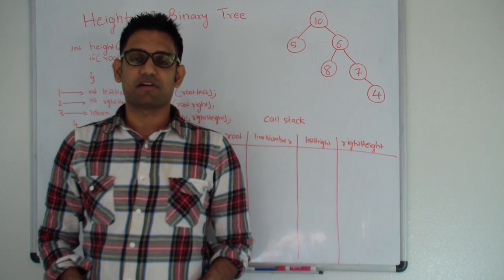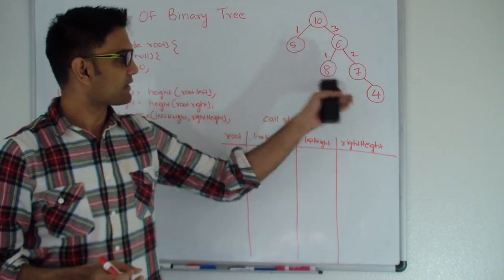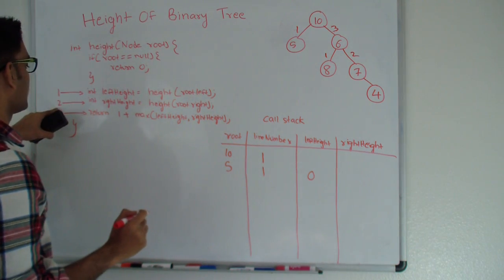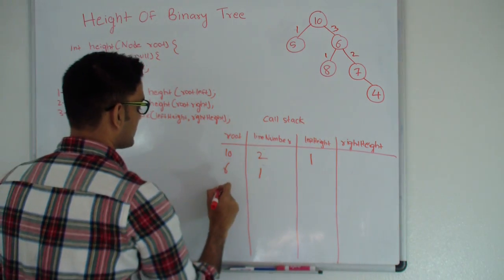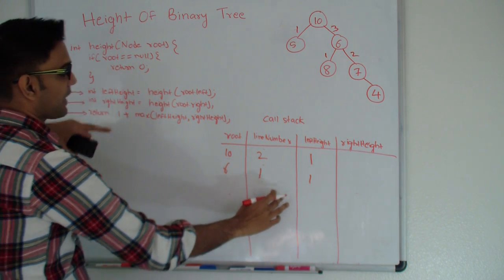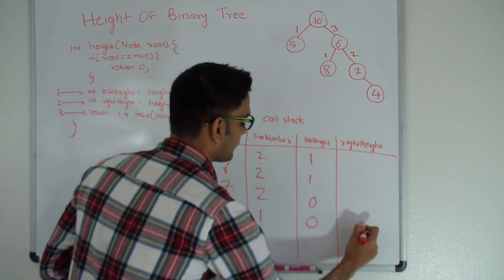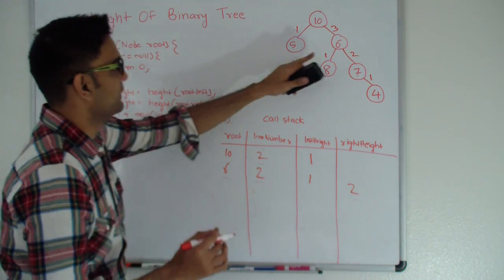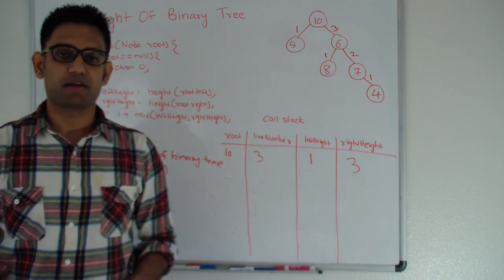Height Of Binary Tree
Given a root of binary tree, find height of binary tree.